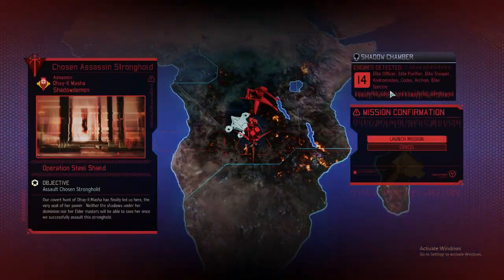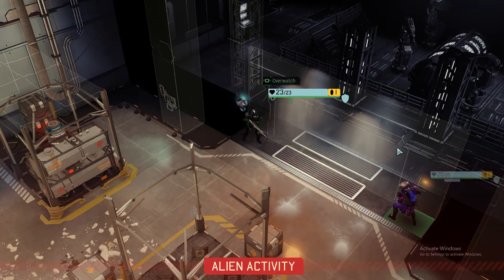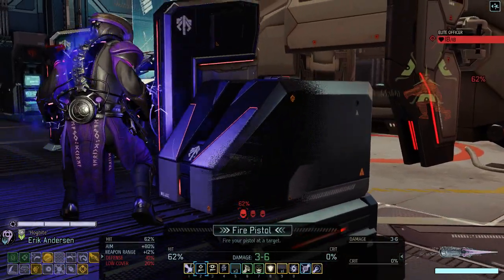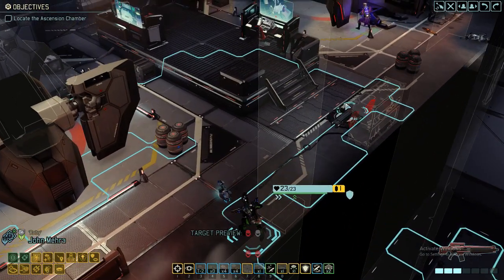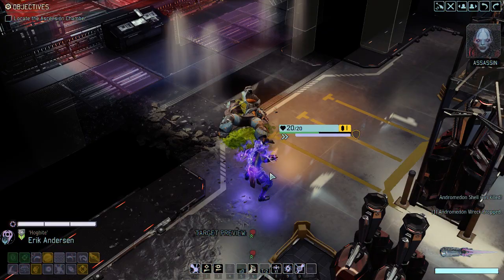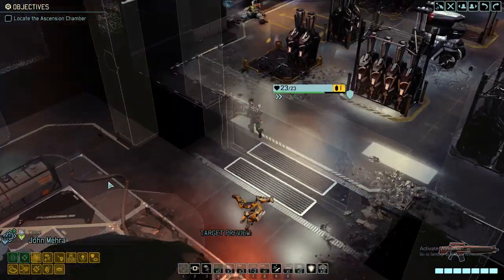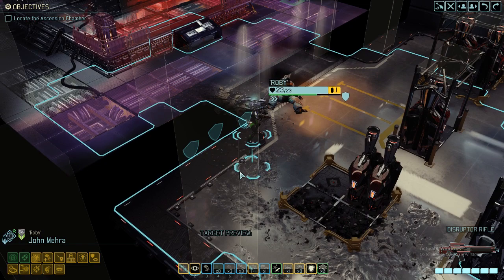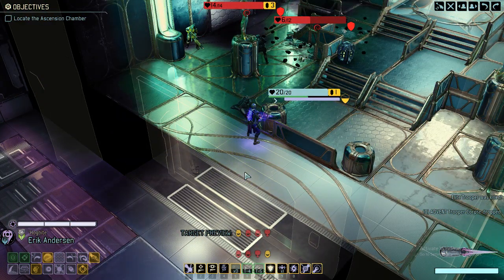(64) XCOM2 - ARMY OF 2 RUN (Wotc, L/I, Squatsize limit to two)